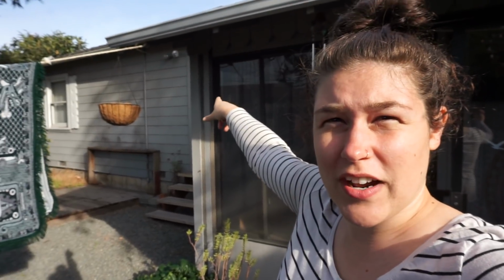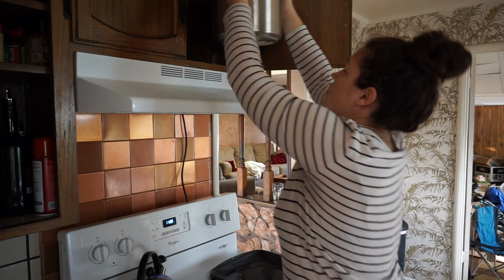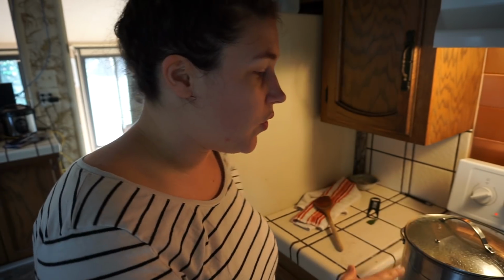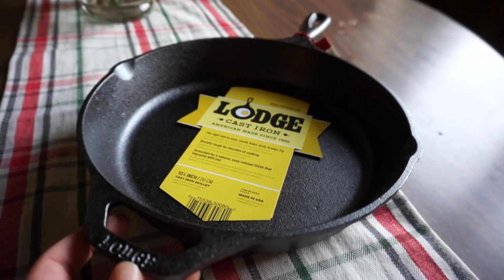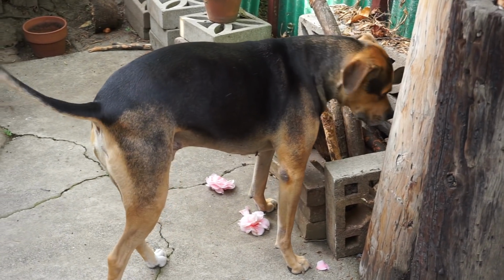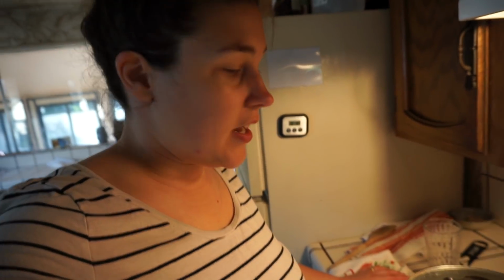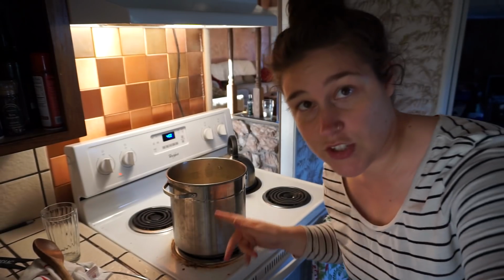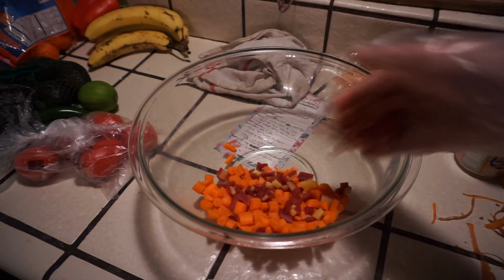I've Been Waiting For This!!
Look Ma, I made the old family turkey soup recipe! And FINALLY got something in the mail I've wanted for a lonnnnng time now :)

12 in Cast Iron Skillet
10 1/4 in Cast Iron Skillet
Oven Mitts
Sprouting Jar
Sprout Variety Pack

✈✈✈✈✈✈Recommendations✈✈✈✈✈✈

2 Free Audiobooks

Gorilla Pod

laurenwithoutfear(at)gmail(dot)com